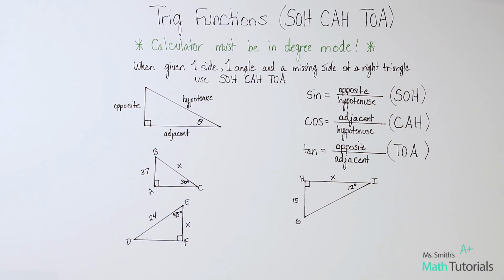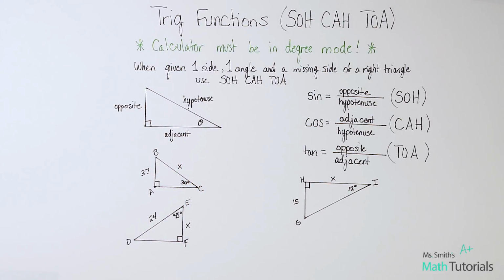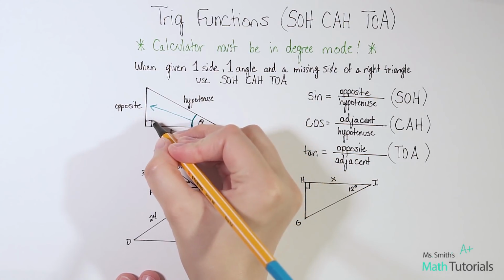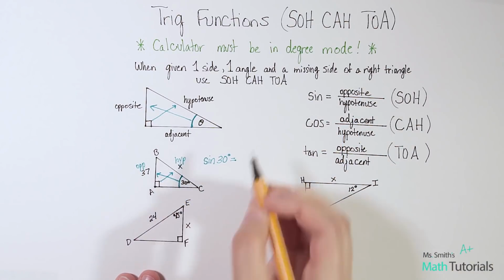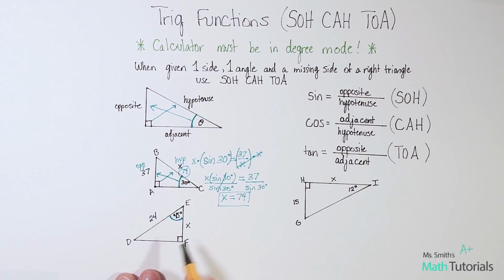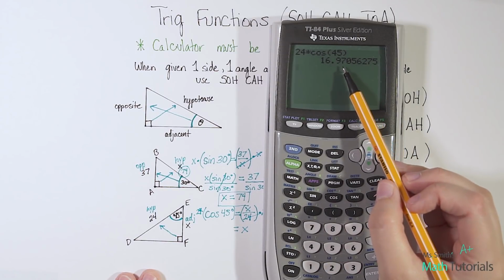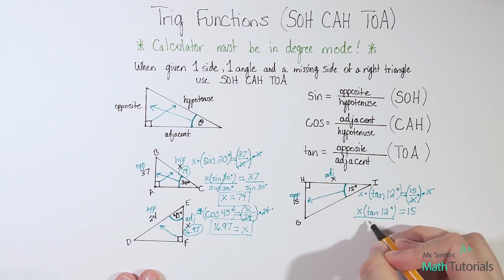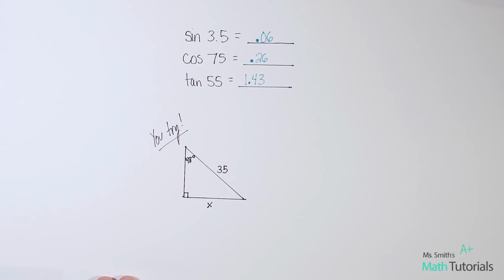Trig Functions SOHCAHTOA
You Try Answer:
You would use Sin (SOH) and the missing side is 26.01